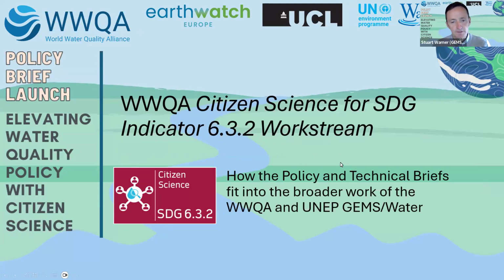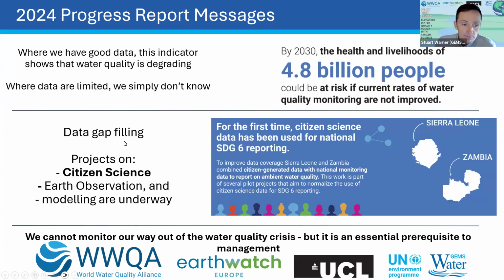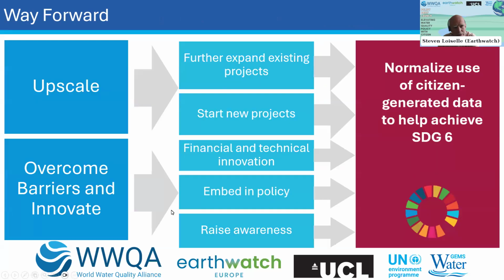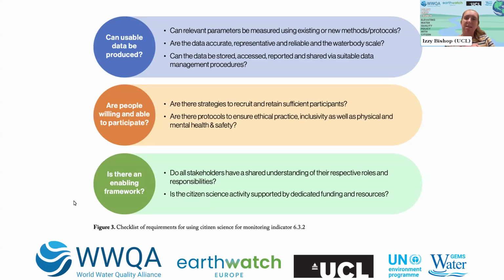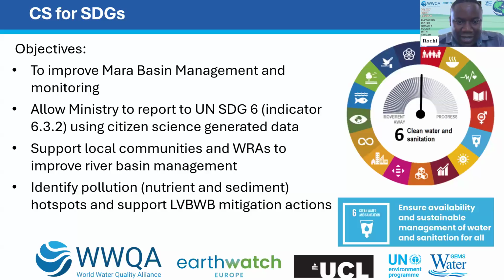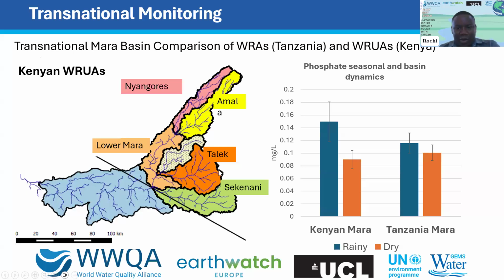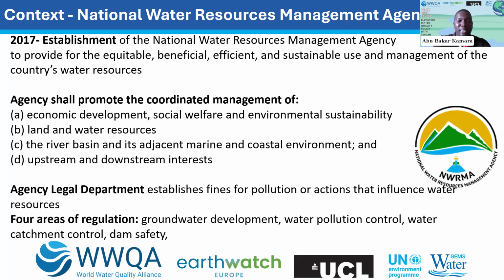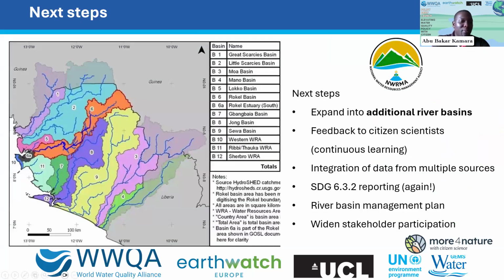Policy Brief Launch: Elevating Water Quality Policy with Citizen Science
International recognition of the need for global action on water is growing stronger. In 2023, the UN Water Conference underscored that water is essential for achieving the Sustainable Development Goals (SDGs) and for ensuring the health and prosperity of both people and the planet. However, progress on water-related goals and targets remains alarmingly off track.

The 2024 United Nations Environment Assembly (UNEA 6) resolution on "Effective and Inclusive Solutions for Strengthening Water Policies" (UNEP/EA.6/L.13) emphasizes the critical need to enhance the collection of water quality data for evidence-based decision-making and informed water resource management.

Despite widespread awareness of the importance of good ambient water quality for human survival, it is alarming how little information about the quality of water in lakes, rivers, and groundwater is available globally. Urgent action is required to protect our water supplies.

This webinar will launch a policy and technical brief that calls for international policymakers and local communities to collaborate in monitoring and improving water quality through citizen science. The brief emphasizes that without the immediate adoption of this approach, Sustainable Development Goal Target 6.3 will not be met.

Join us as we explore how citizen science can play a pivotal role in elevating water quality and driving progress toward SDG Target 6.3, and to improve water quality.